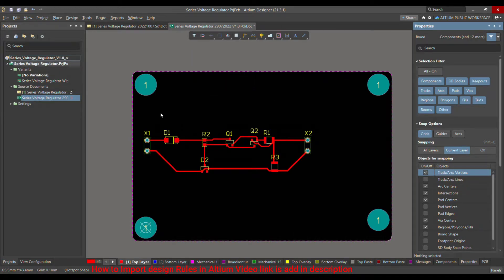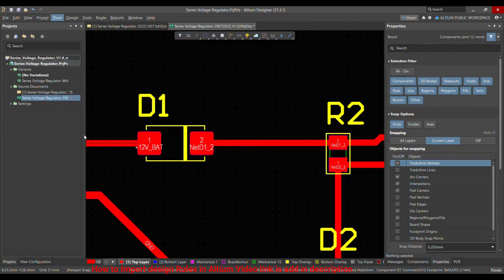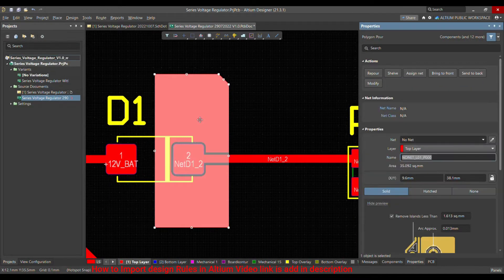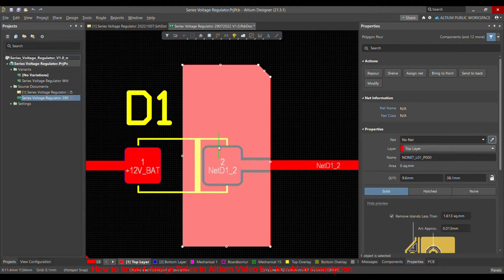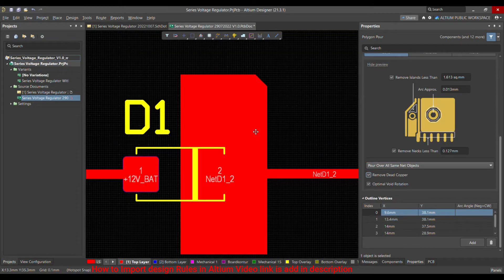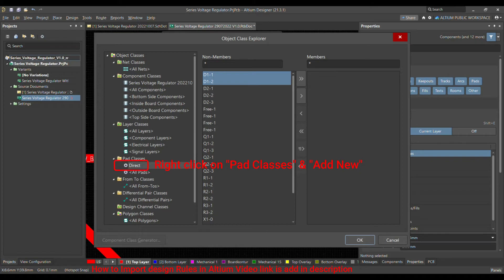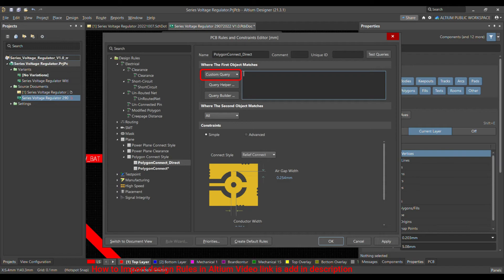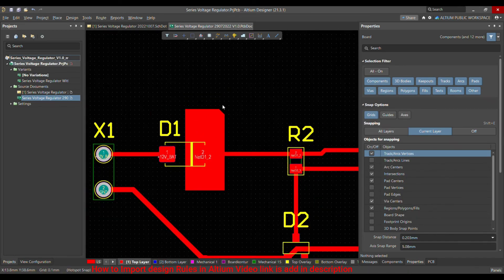Altium Designer Tutorial 19: User-defined Component classes & Design rule for Polygon.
0:00 Introduction
1:15 How to Pour Polygon?
3:40 How to Connect Polygons to Nets in Altium Designer
6:10 Removal of User define Component Classes
6:45 Adding User define Component Classes
7:40 Define Rules for Component classes
8:45 Adding Custom Query to Design rules.
10:15 Placing Via in Polygon

Please see the description of the " How to Import Design rules video" for Beta-Layout Design rules import

Specifying

In a similar vein, component classes can be defined on the schematic by adding a ClassName parameter to targeted components and setting its value to the desired class name. When the design is transferred to the PCB, the defined component classes will be created.

To ensure Schematic defined Component Classes are propagated to the PCB, the following options must be set in the Project Options dialog:

    Enable the Generate Component Classes option located in the User-Defined Classes region of the dialog's Class Generation tab.
    On the dialog's Comparator tab, set the Differences Associated with Components » Extra Component Classes Mode setting to Find Differences.

PCB Rules
customquery in Altium Designer PCB
custom query polygon

How to Connect Polygons to nets in altiumdesigner